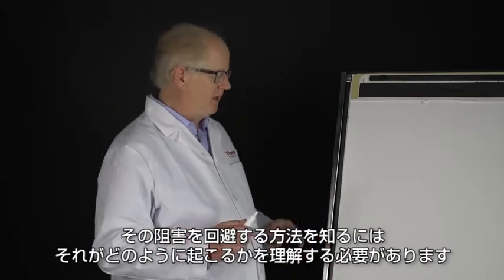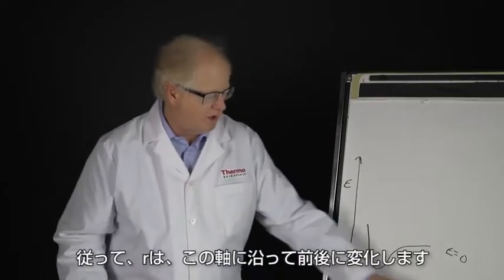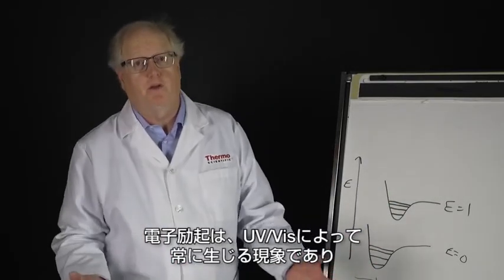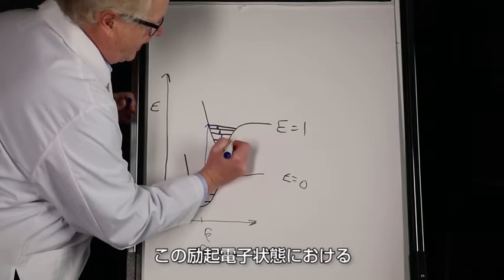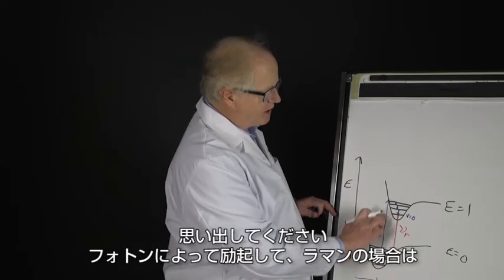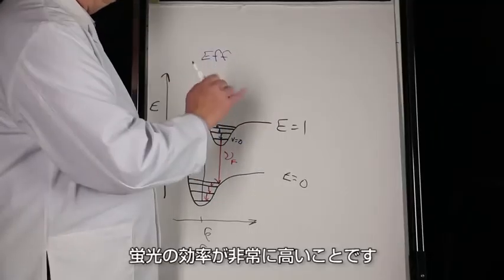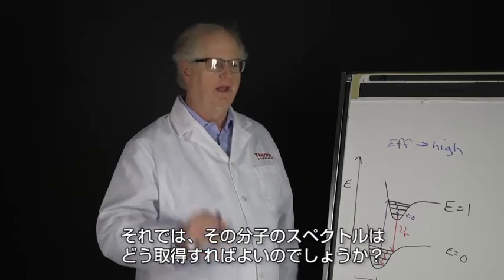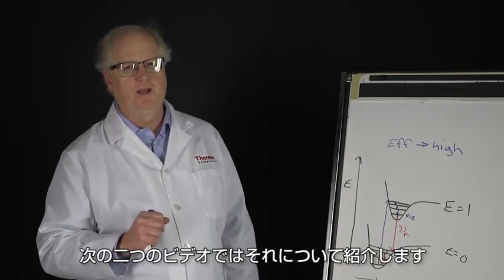ラマンアカデミー2：蛍光について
この動画ではラマン分光法で考慮すべき蛍光を理解し、蛍光によるラマンスペクトルへの妨害を避ける方法を学びます。